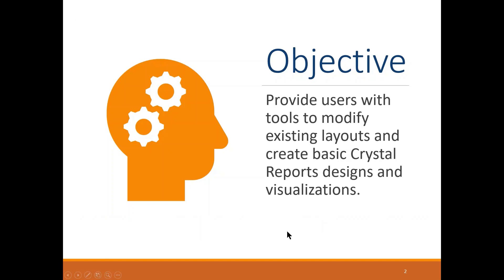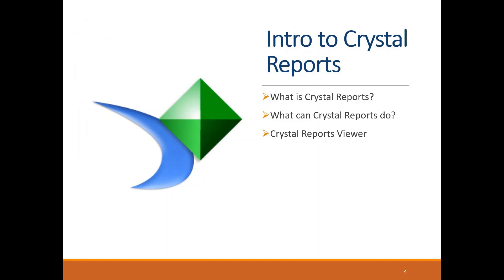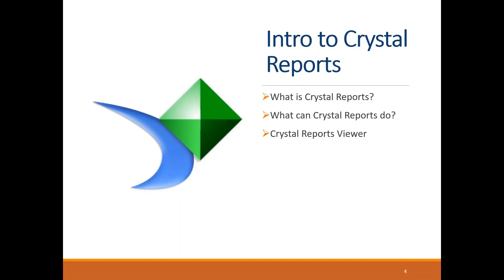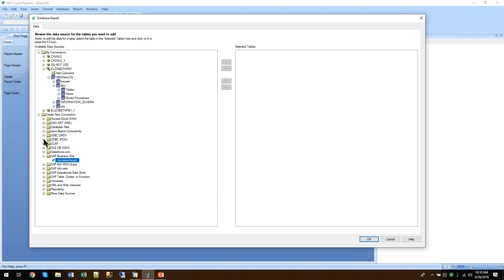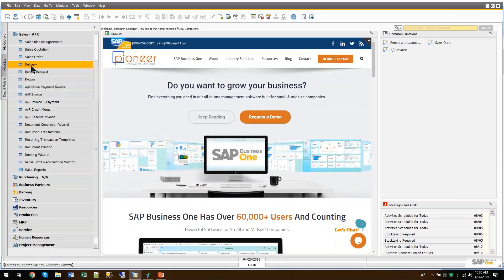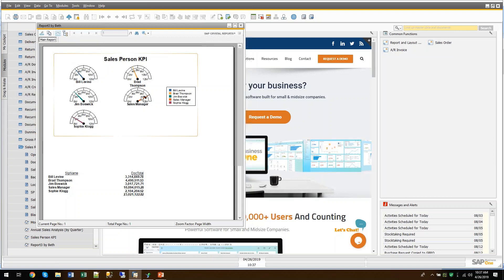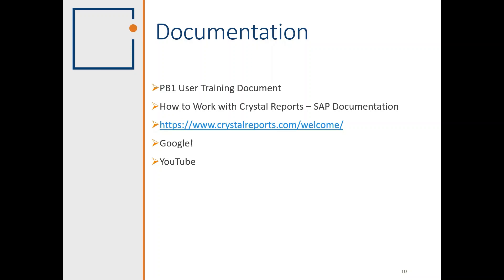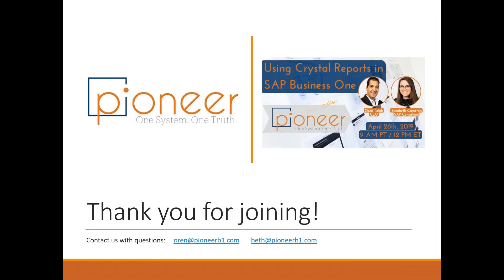Using Crystal Reports in SAP Business One Training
Join Pioneers Oren and Elizabeth as they provide users with tools to modify existing layouts + create basic Crystal Reports designs and visualizations in SAP Business One